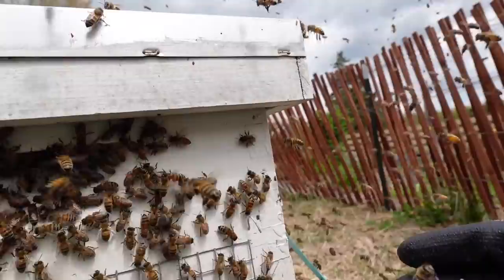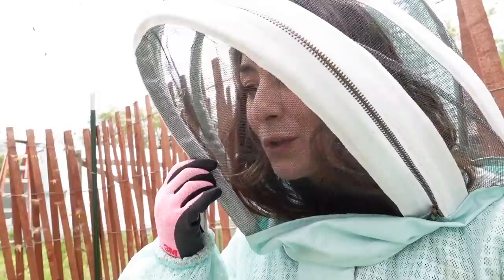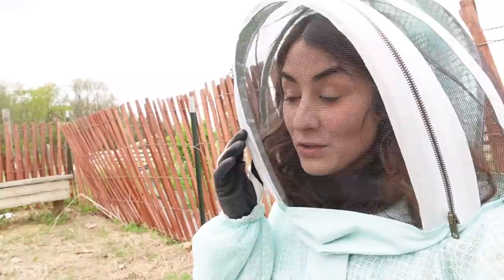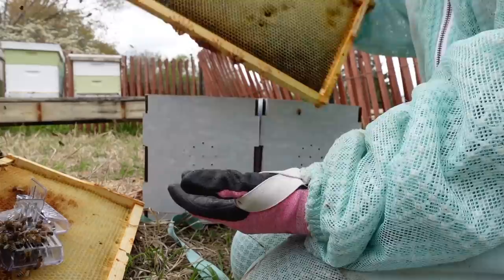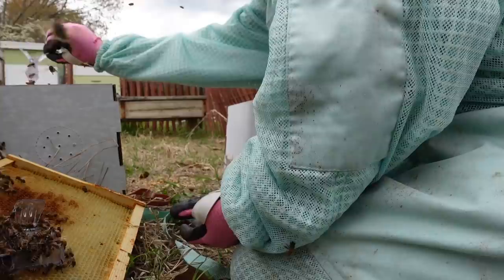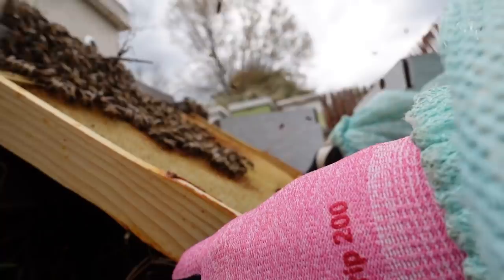I CAN'T believe I got this on CAMERA [2021 SWARM SEASON]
If I didn't catch this on camera, I don't know if I would have believed it had happened!!! 2021 SWARM SEASON HAS BEGUN... LET THE CATCHING BEGIN!

Bee Wisdom -Smell every flower and enjoy the sweetness of life💛

Wish List:

Gear: Canon EOS 80D with Rod mic
Gear: Sony ZV-1
Editing App: iMovie